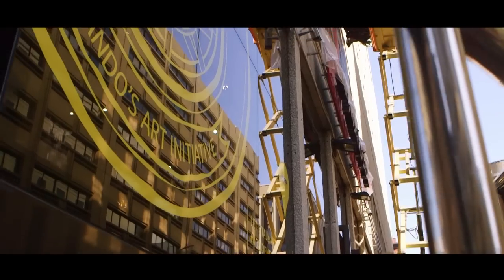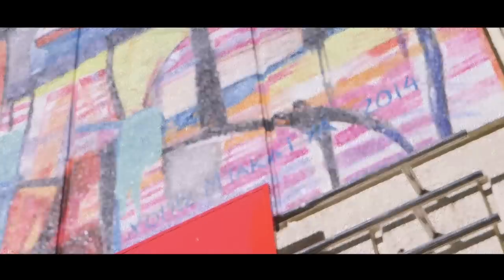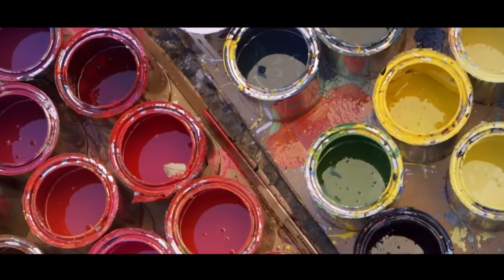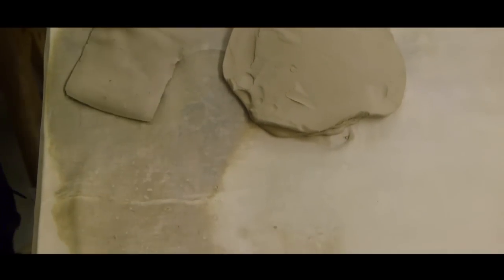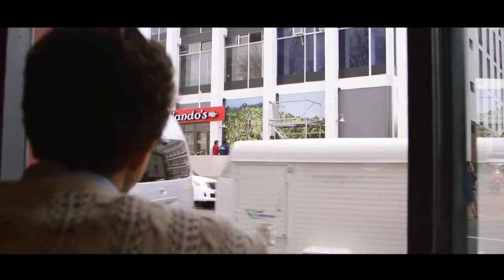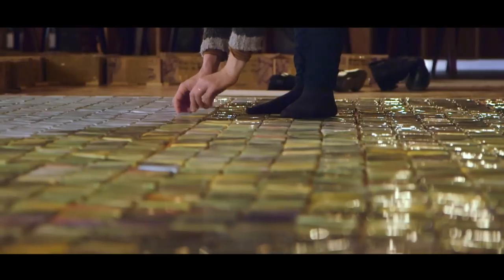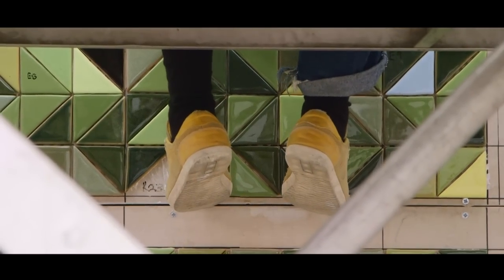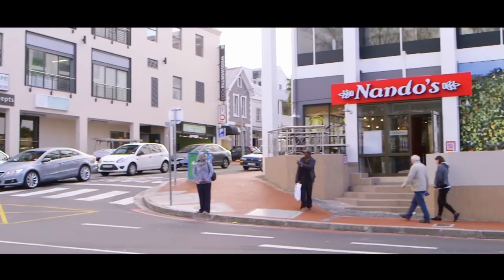Nando's Accidental Art Cape Town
Nando’s Accidental Art Initative took art to the streets and walls of the Mother City. A look at the Accidental Art journey from the Nando's art collection pieces, transported to the walls of Nando's Long Street and Kloof Street for all to enjoy.

Produced by Between 10and5 Filmed and edited by The Grand•Kids Collective